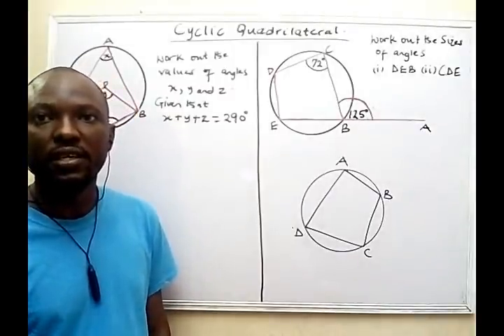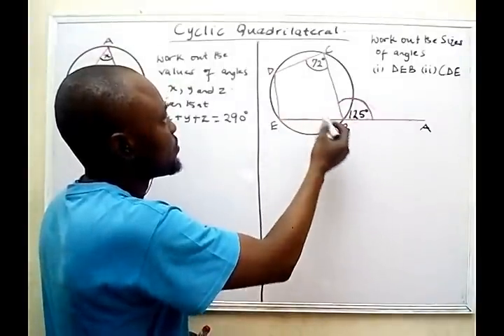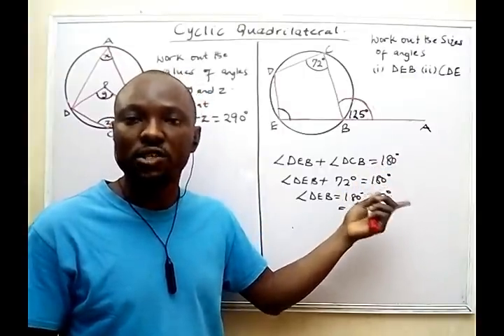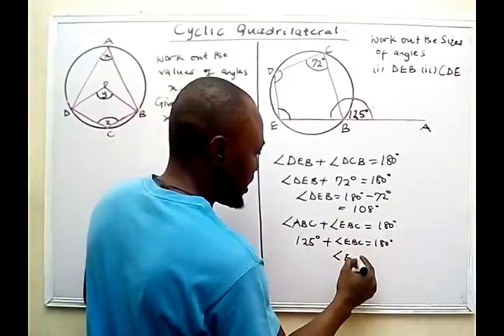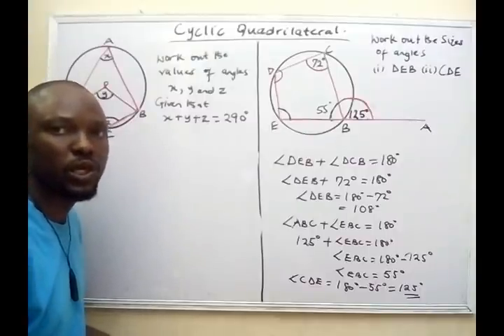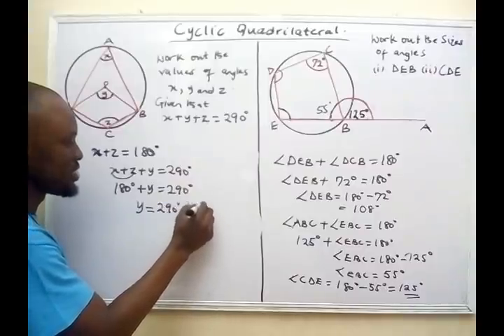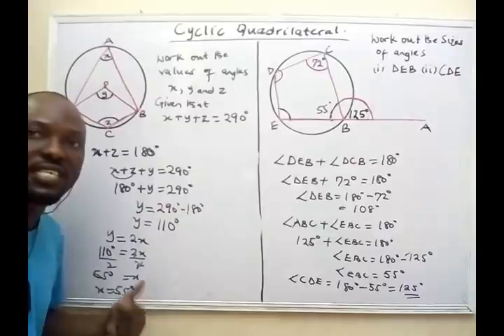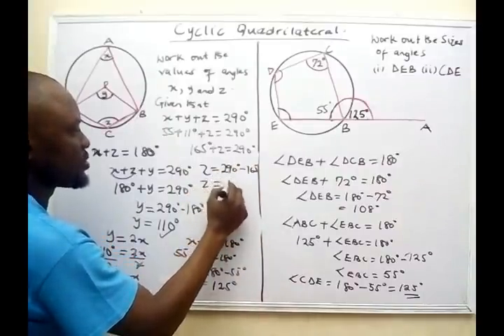Circle Theorem: Cyclic Quadrilateral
This Video is about Sum of opposite angles of a Cyclic quadrilateral add up to 180 degrees. I solved two problems that will be very helpful to you.
This video is designed to help you boost your grades. You can also go through the full videos where IGCSE, WAEC past exams papers are treated.
God bless!